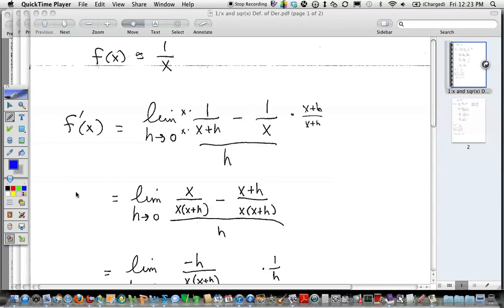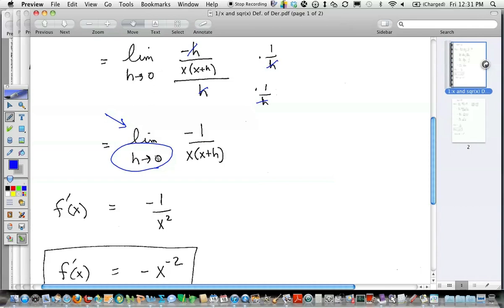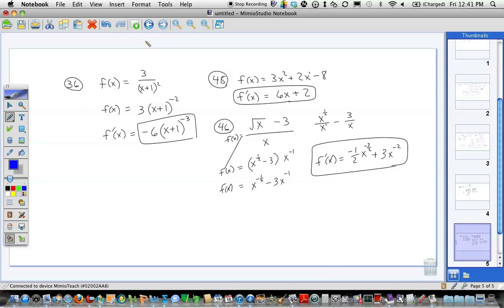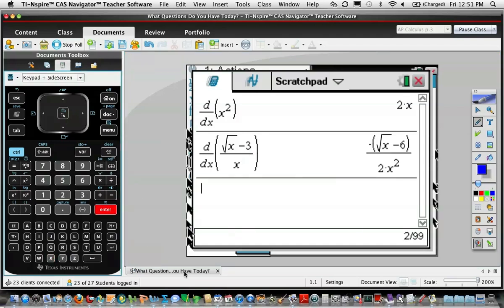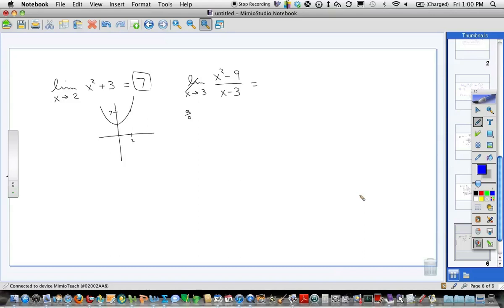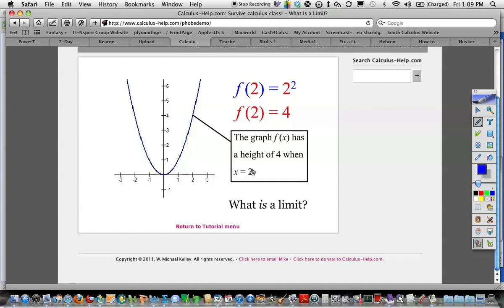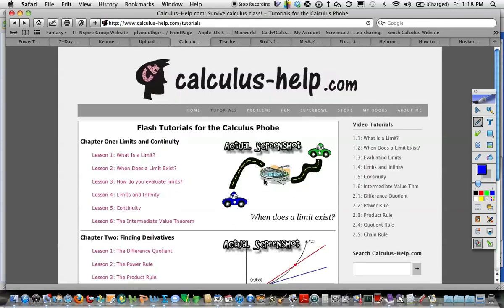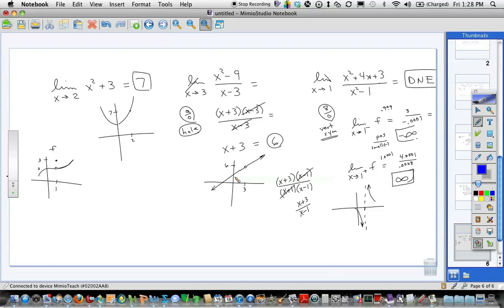Nov. 18 Class Video